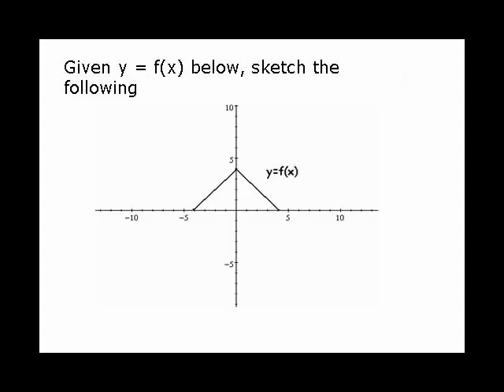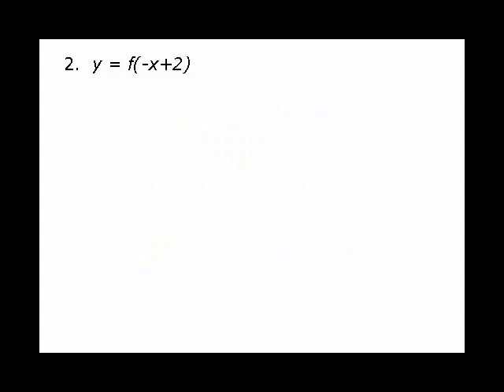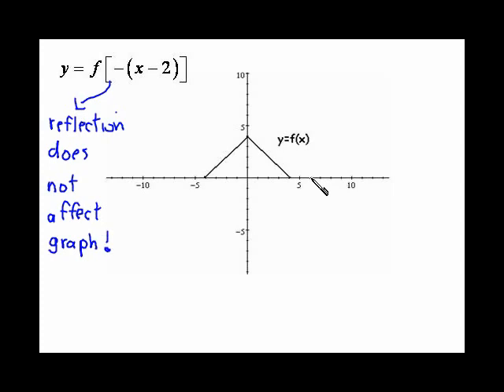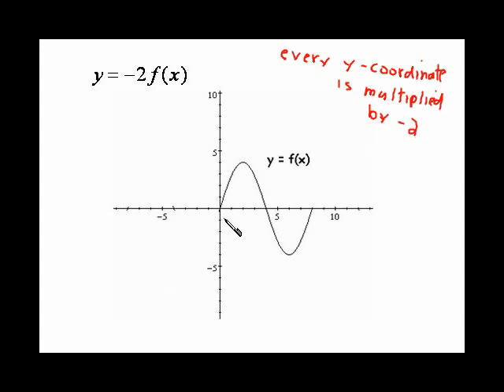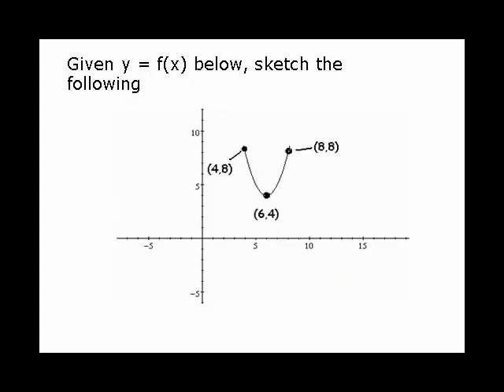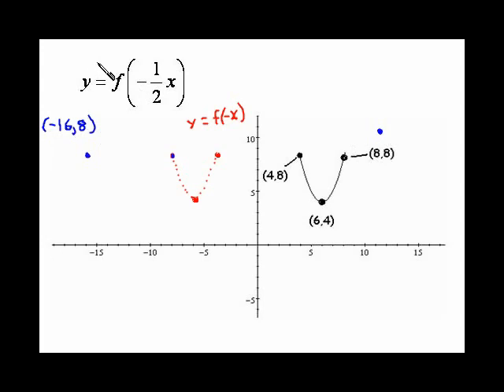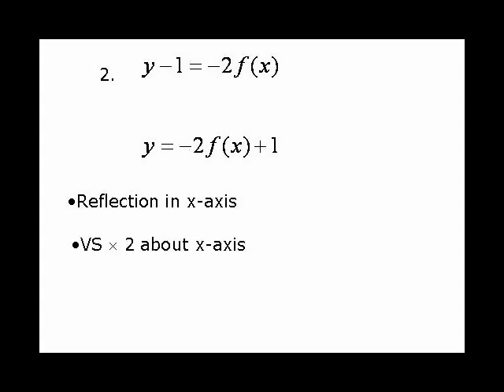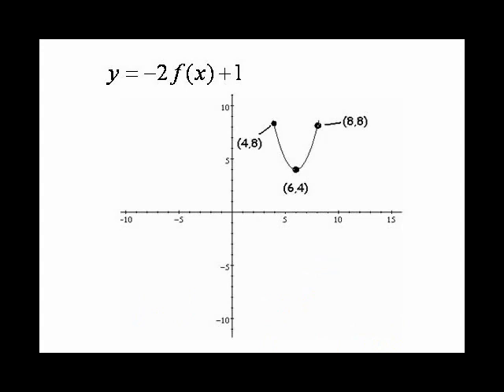Graphs of Transformed Functions